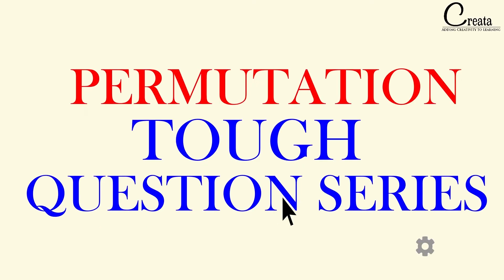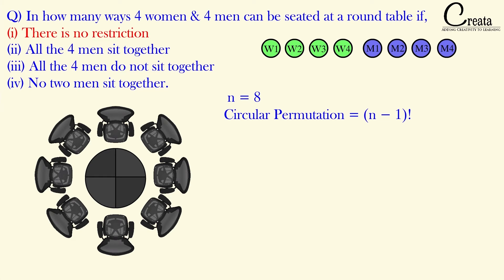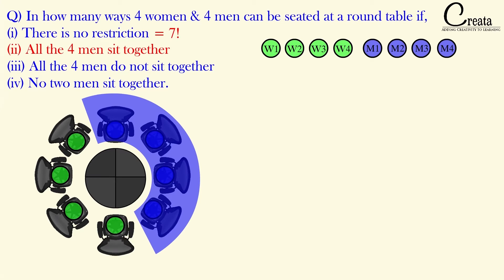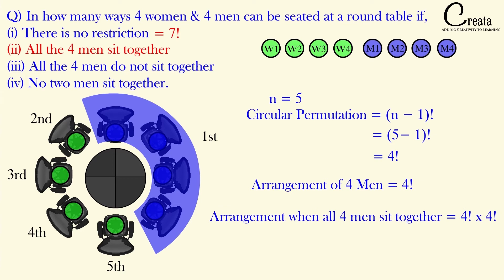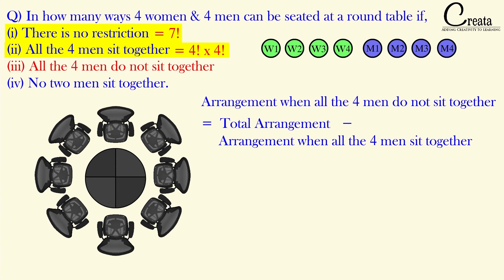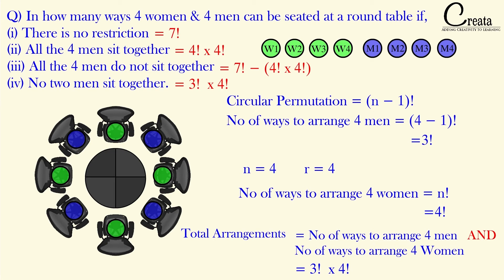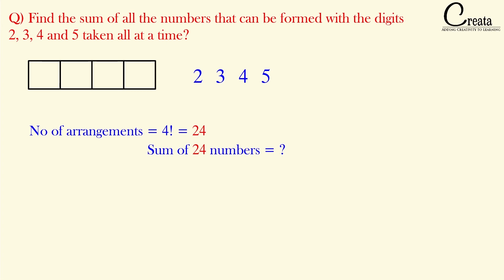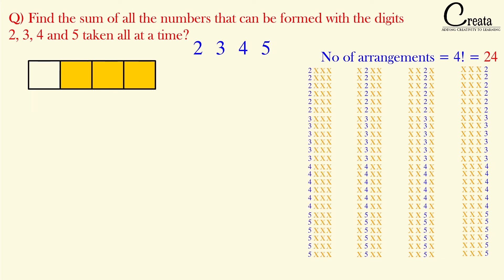TOUGH QUESTIONS ON PERMUTATION PART 3 OF 3 | PERMUTATION SERIES | CREATA CLASSES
This is the 9th video under the PERMUTATION series.

This video covers the Higher Level questions on permutations using Animation & Visual Tools.
Due to increased video length, we have divided the Lecture into total 3 parts. This is the 3 of 3 parts.